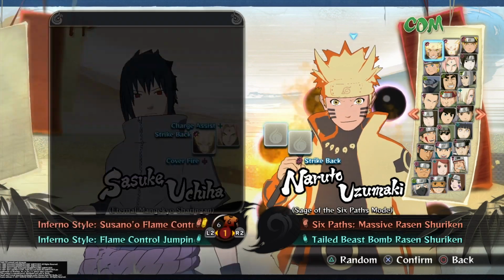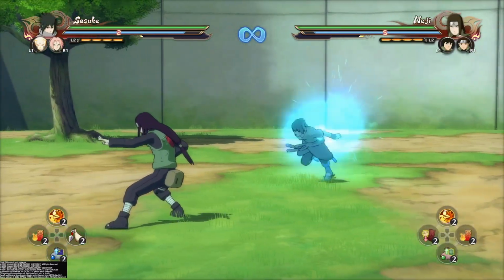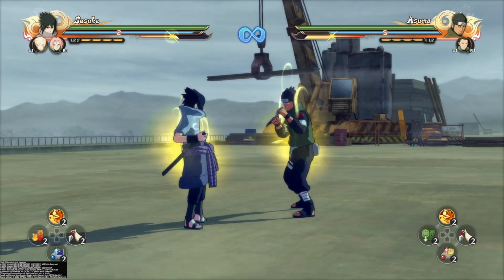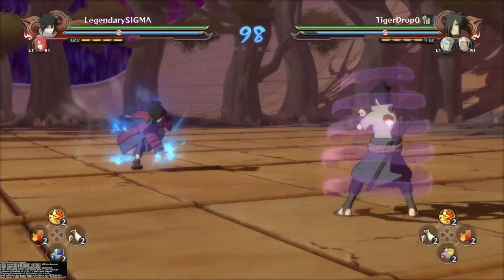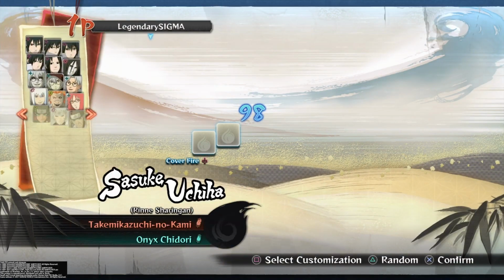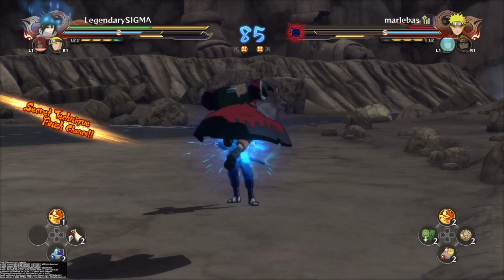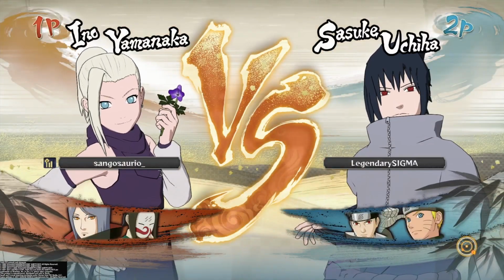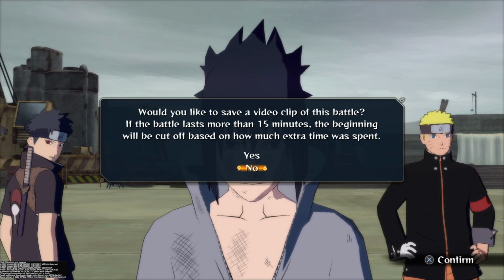Naruto Ultimate Ninja Storm 4:I FINALLY LANDED IT!!! Eternal Mangekyou Sharingan Sasuke PART 1!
Enjoy the multiplayer content.